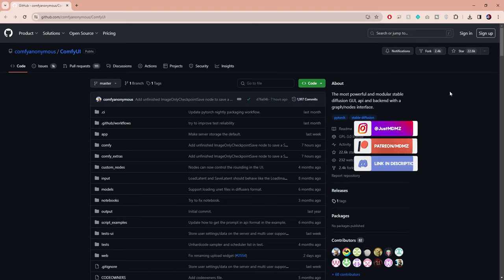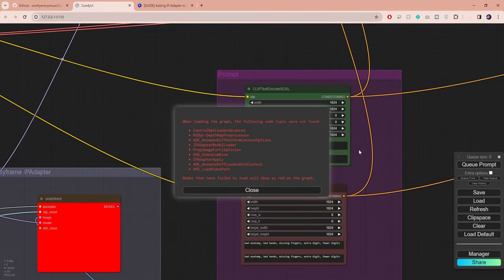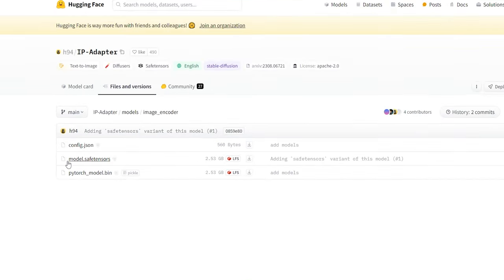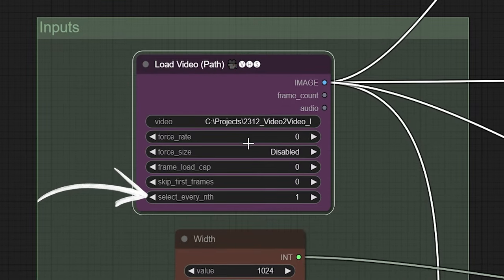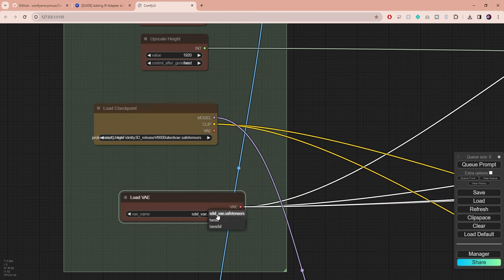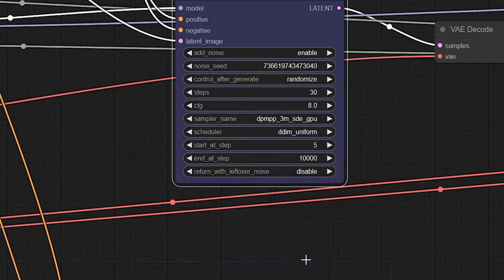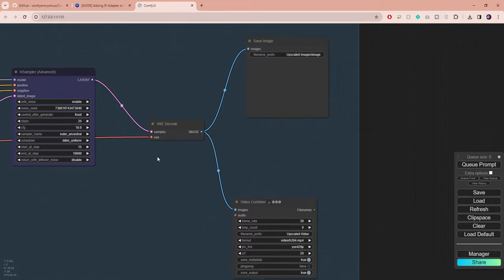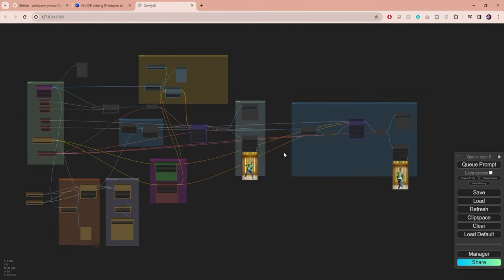AnimateDiff Tutorial: Turn Videos to A.I Animation | IPAdapter x ComfyUI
Transform your videos into anything you can imagine.

*Important!* use this base workflow if you're having issues with IPAdapter

➕Positive Prompt: ((masterpiece, best quality)), Origami young man, folding sculpture, wearing green origami shirt, blue origami jeans, white origami shoes, depth of field, detailed, sharp, 8k resolution, very detailed, cinematic lighting, trending on artstation, hyperdetailed
➖ Prompt: (bad quality, Worst quality), NSFW, nude, text, watermark, low quality, medium quality, blurry, censored, wrinkles, deformed, mutated

©️ Credits:
Sock videos from @PexelsPhotos

⏲ Chapters:
0:00 Intro
0:24 Install ComfyUI
1:31 Base Workflow
1:54 Install missing nodes
2:22 Models
4:23 Settings
10:36 Animation outputs

🎤 My Microphone:

hashtags...